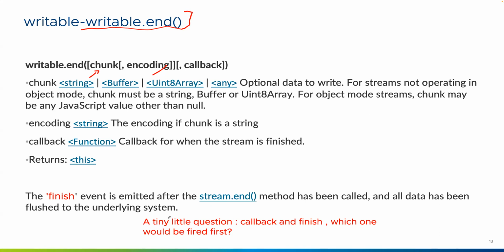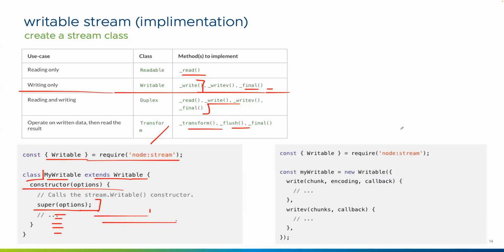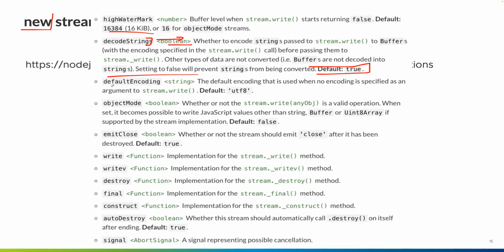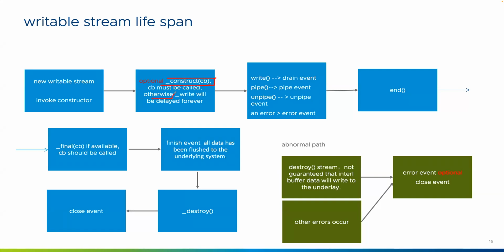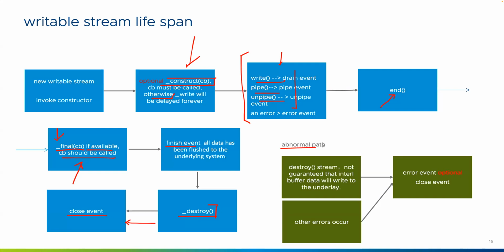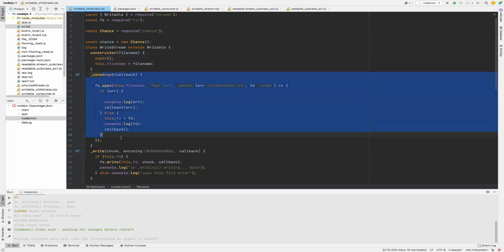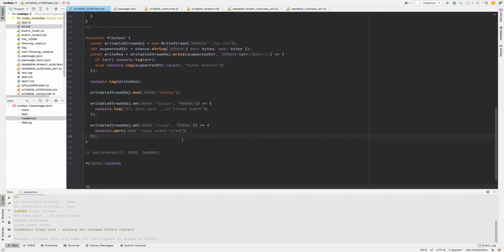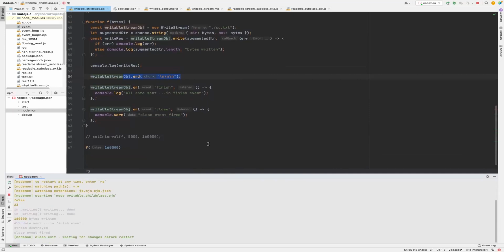node.js- streams - create a subclass of writable stream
this episode will bring you how to create your own writable streams. and give you a life cycle of it.